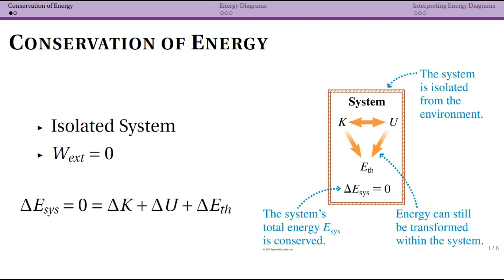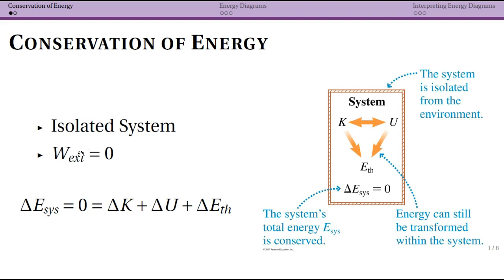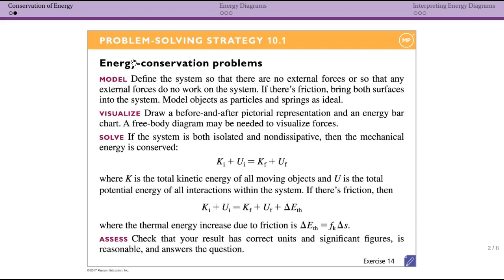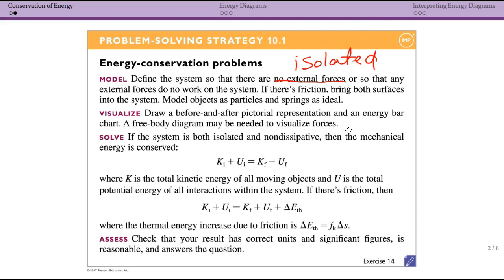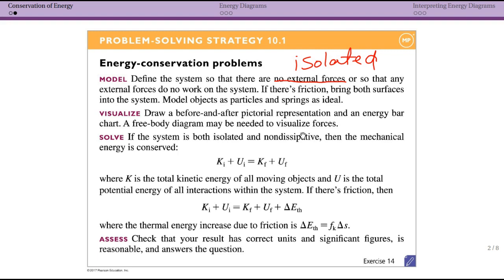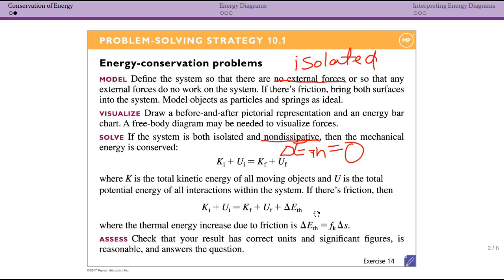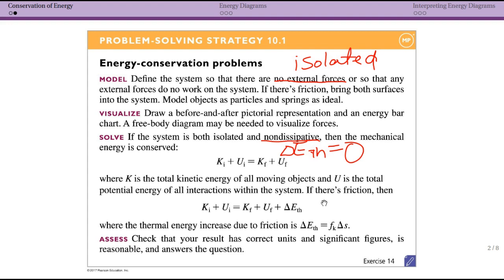Conservation of Energy (Part 2)